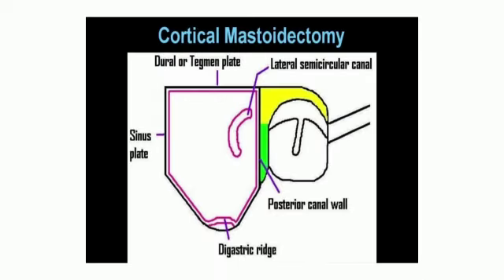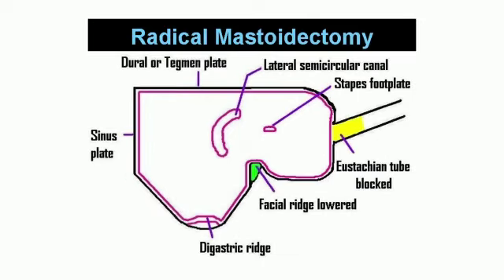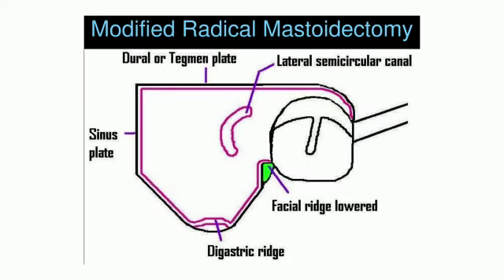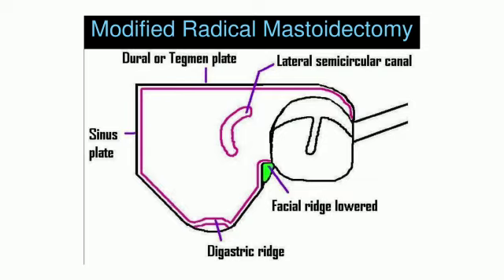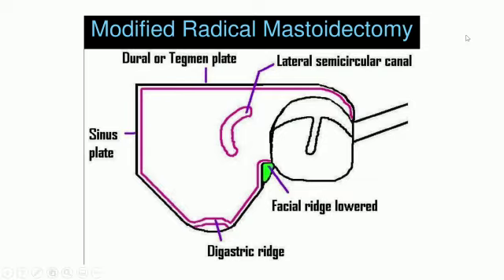Mastoidectomy [ cortical ]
ENT VIVA (9.1.22)